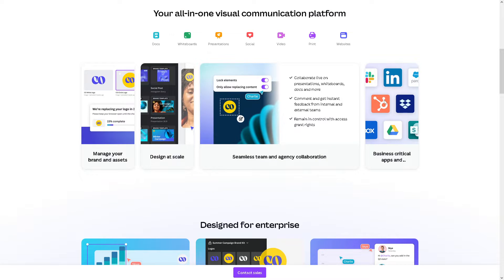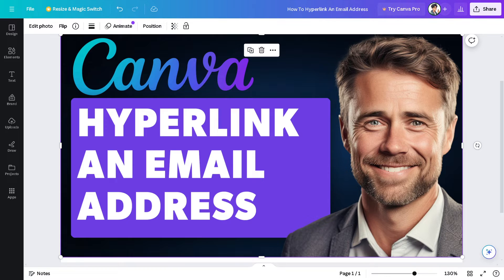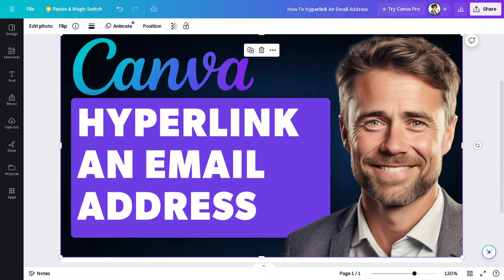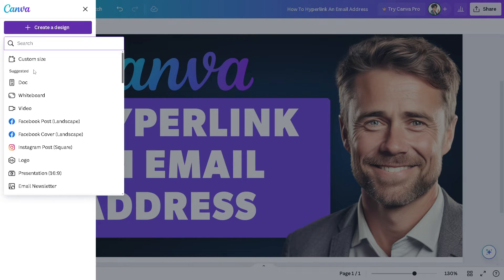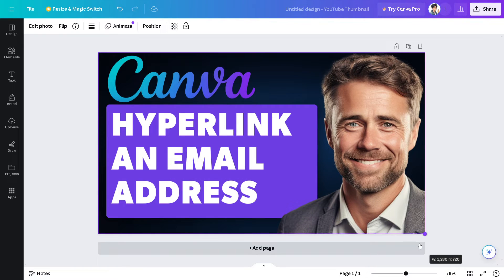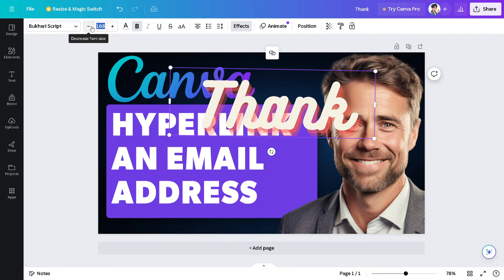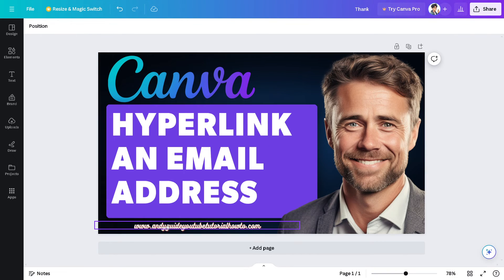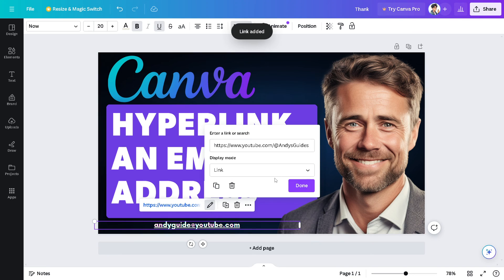How to Hyperlink an Email Address in Canva (Full 2024 Guide)